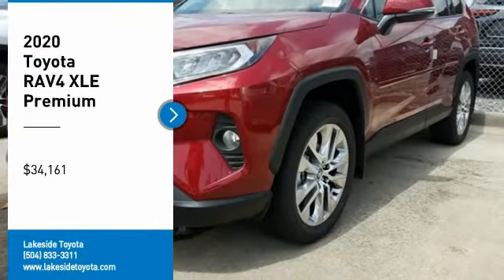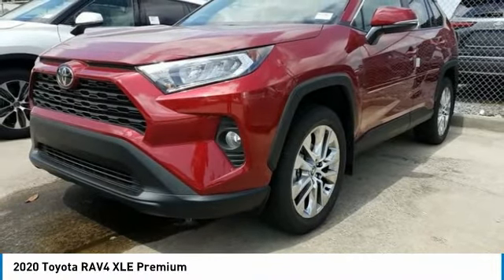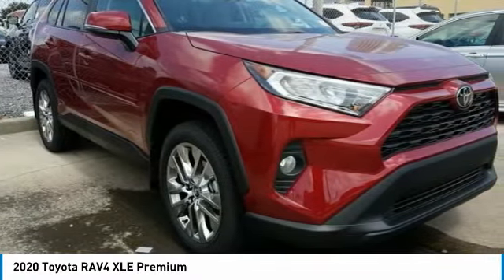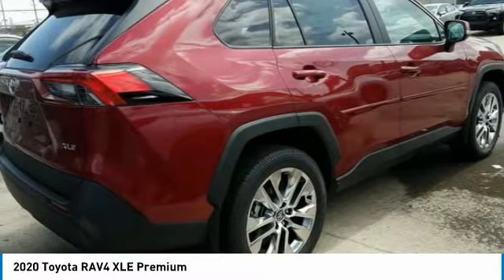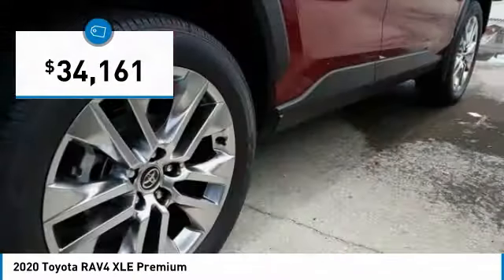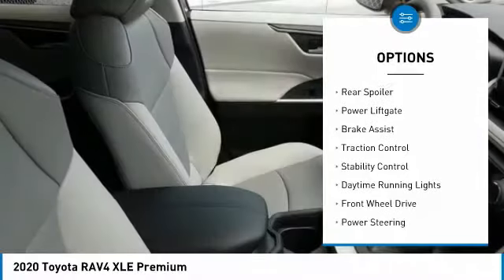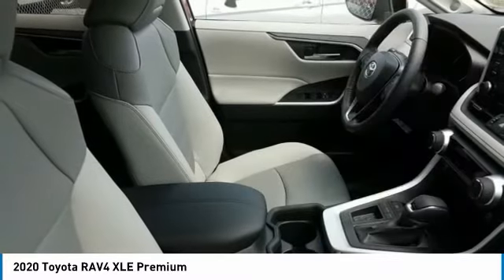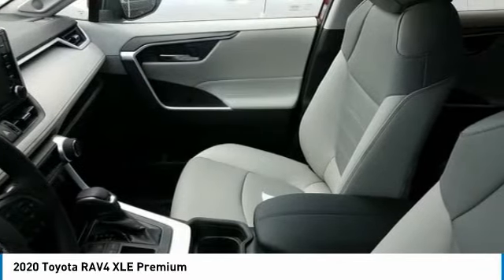2020 Toyota RAV4 Metairie LA LL2363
2020 Toyota RAV4 XLE Premium

Lakeside Toyota
3701 North Causeway

Looking for the right sport utility? Today could be your lucky day. this 2020 Toyota RAV4 could be yours.